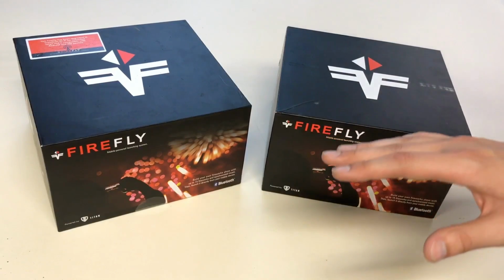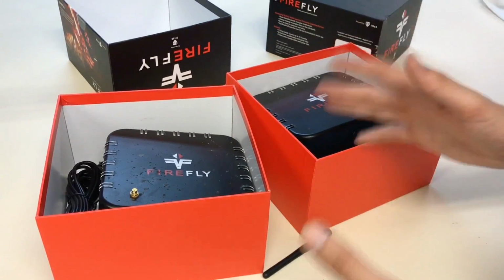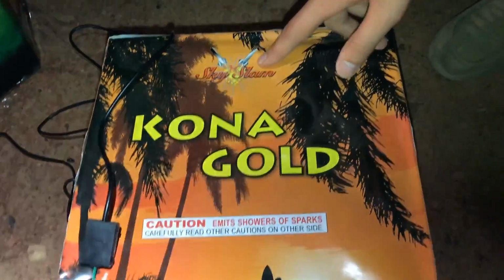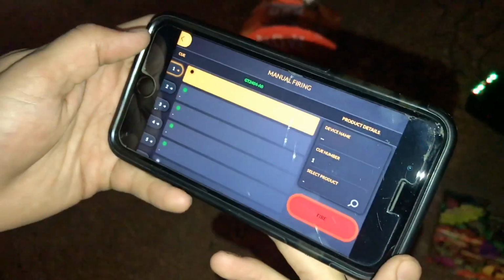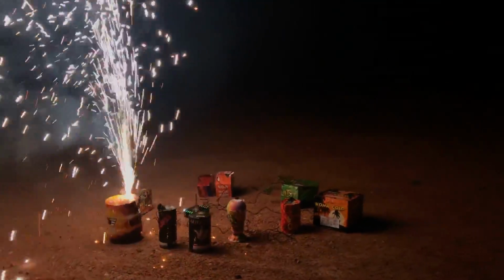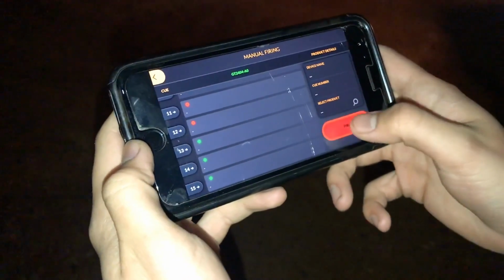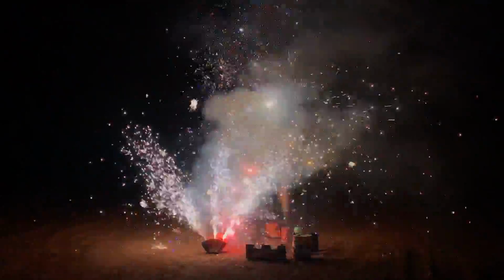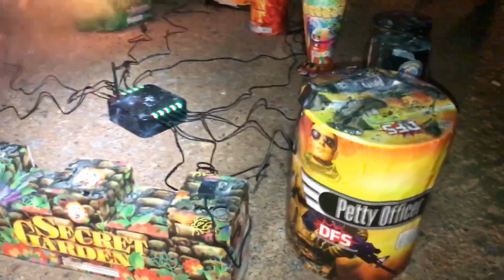We Lit a Whole Firework Show with our iPhone!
2. We post EXCLUSIVE firework content on Instagram that you will NOT find here. Check that out too

3. Want to know how I fund my fireworks? I invest my money in the stock market! It’s pretty easy, and you can do the same using my invite link on WeBull. Plus, you’ll receive 2 FREE stocks for signing up with my

4. If you’d rather use Robinhood to fund your fireworks, then use my invite link to sign up and receive a FREE stock